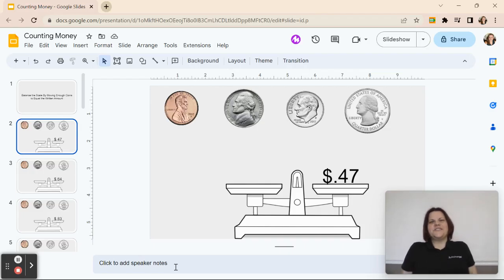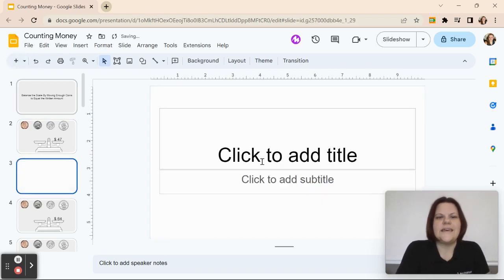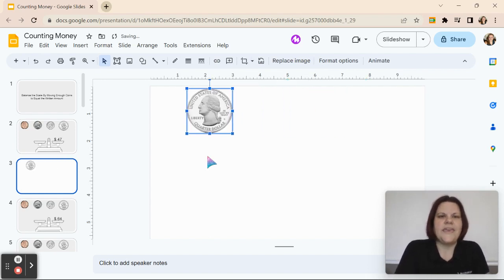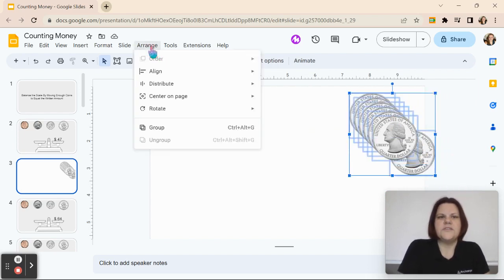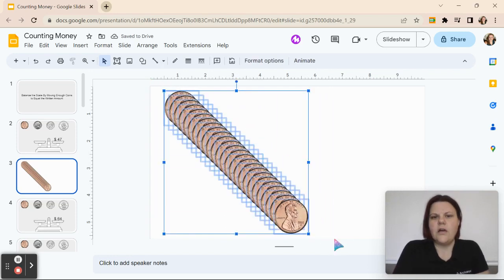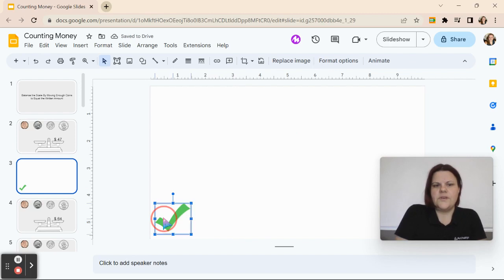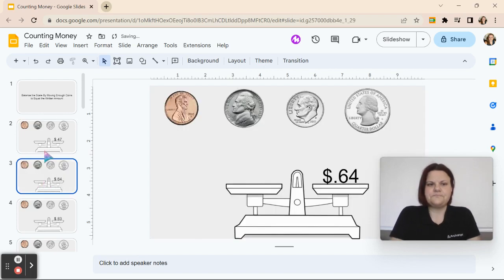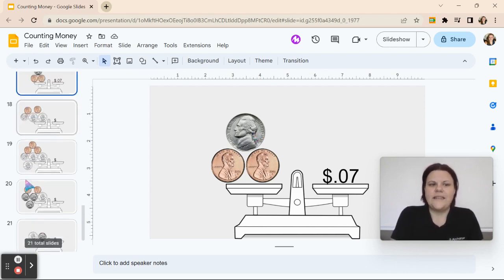Fun teacher tricks for Google Slides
Welcome to another educational and fun session of TipsForTeachersTuesday 👩🏻‍🏫📱Today we’re exploring a fun and productive hack in Google slides. This hack creates multiple images on top of one another so that students have many options when they drag and drop.